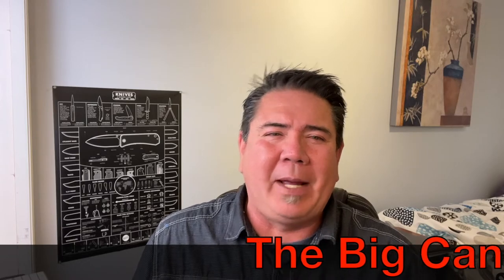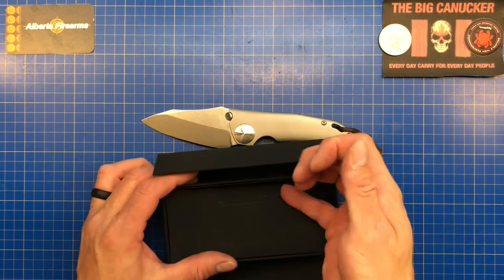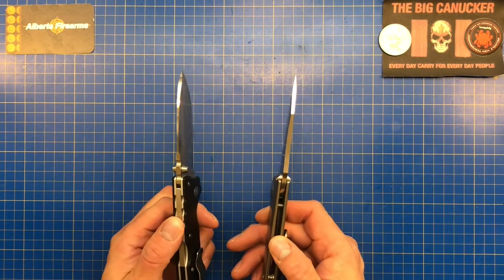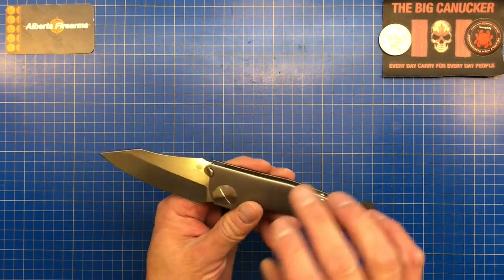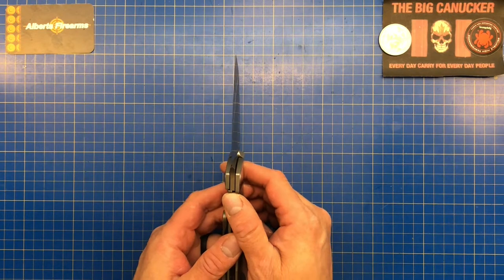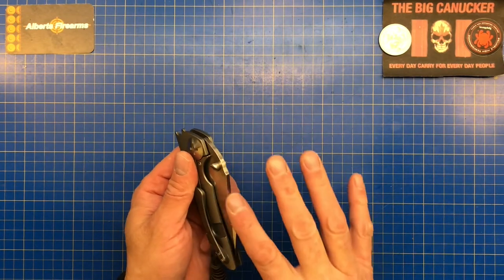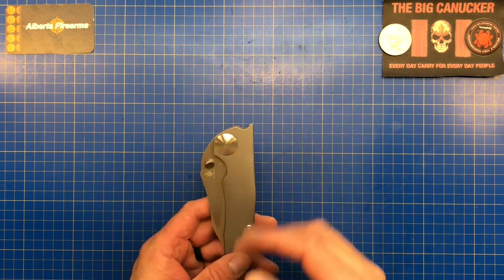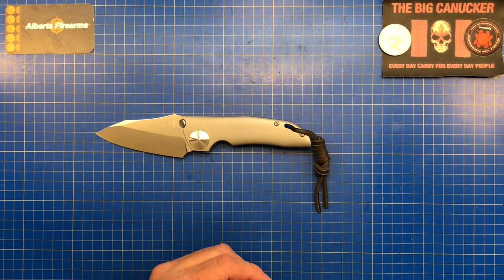The Kizer John Gray GPB1...An Elegant Well Made Brut!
A look and review of the Kizer John Gray designed GPB1. If you liked what you saw please help me spread my voice by Subscribing and A Thumbs Up Also please visit Southern AB newest and best knife store stop and see the folks at Alberta Firearms in beautiful down town Fort Macleod 252, 12Th Street call at or email at